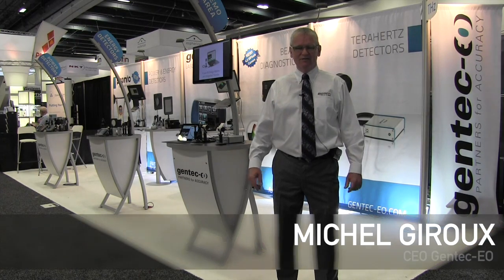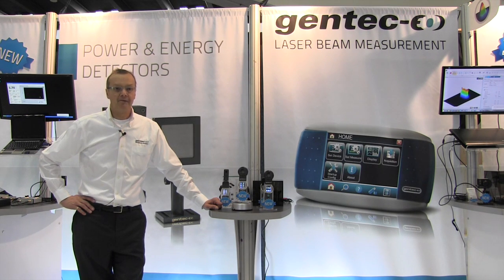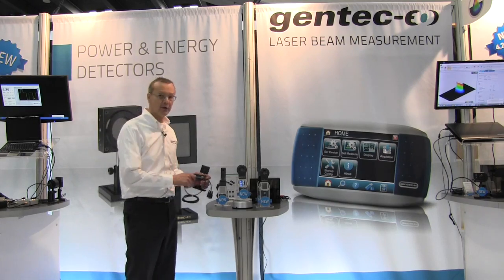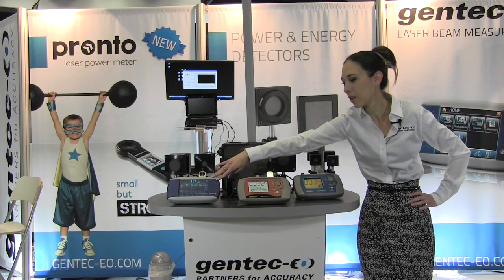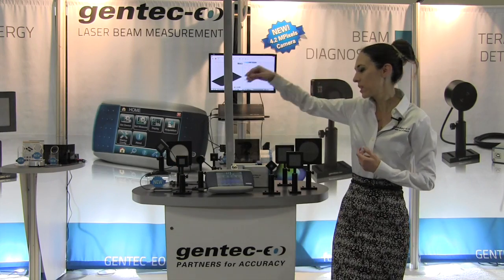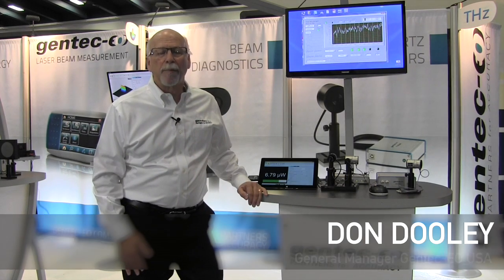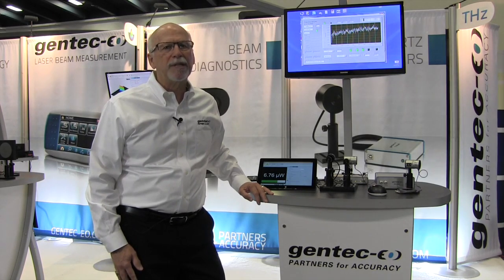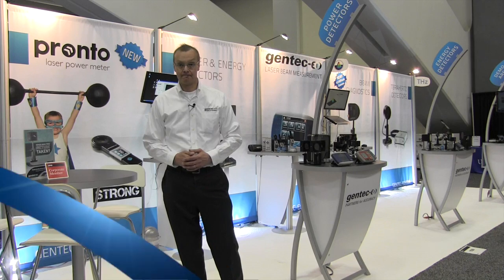Photonics West 2016 Recap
See all that was shown at Photonics West 2016: new and upcoming products, regular products and special products